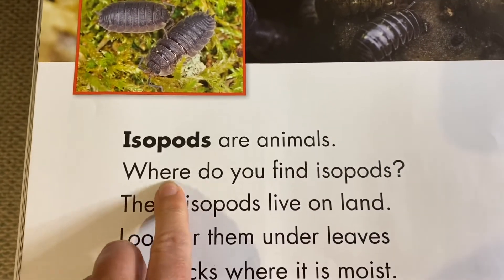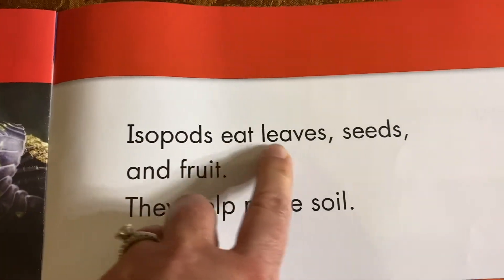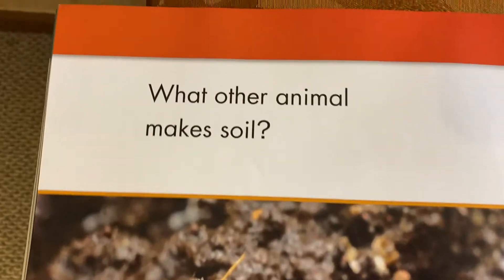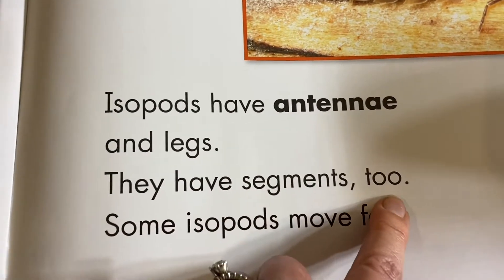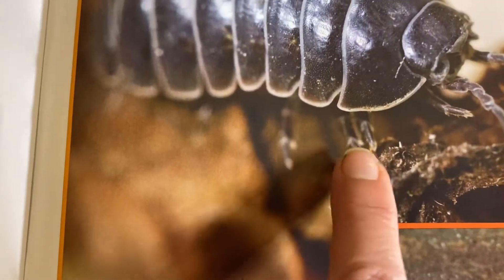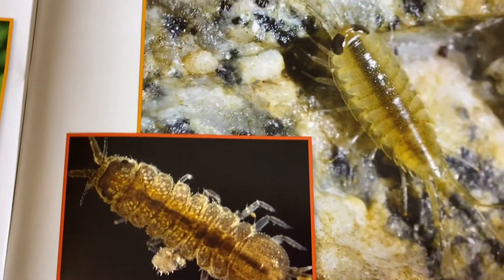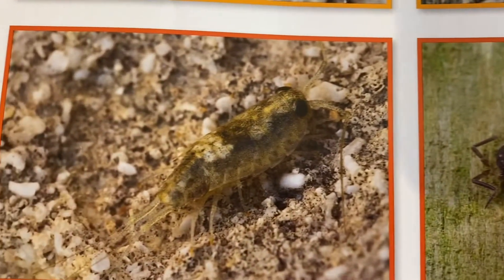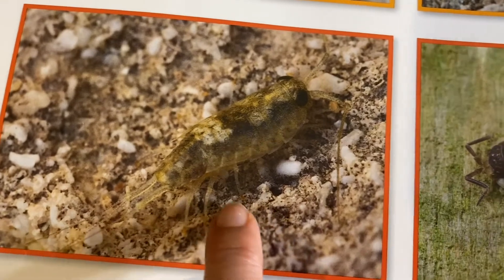Animals Two By Two investigation 4 part 1